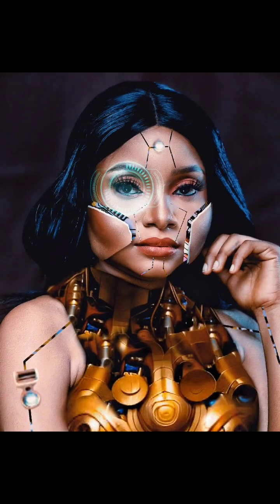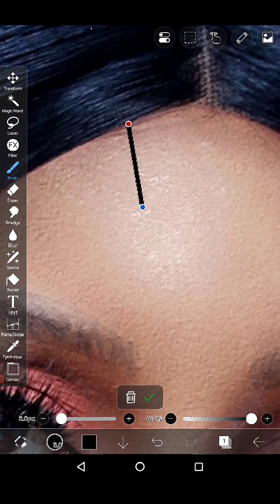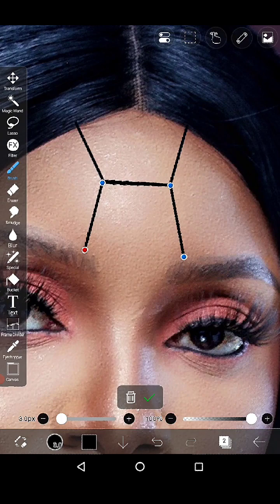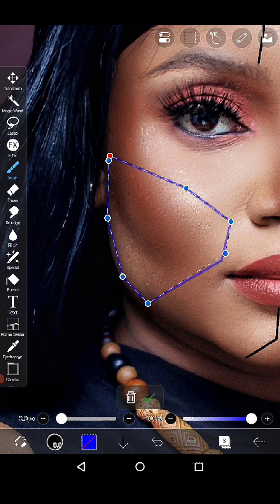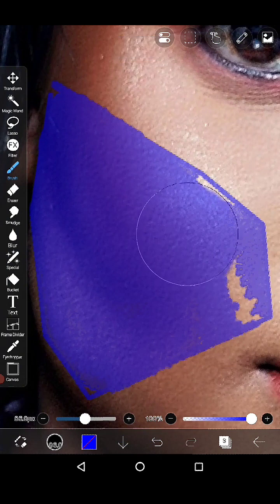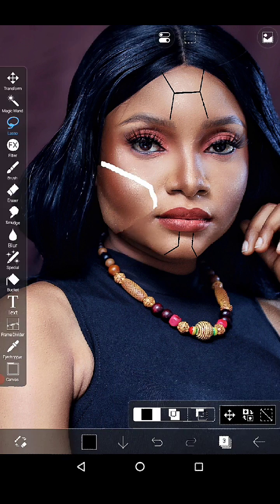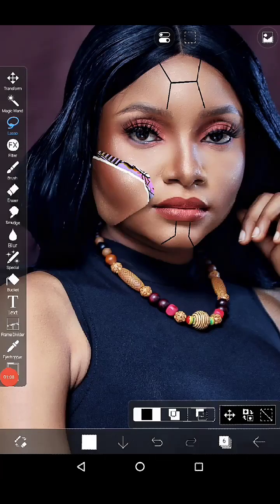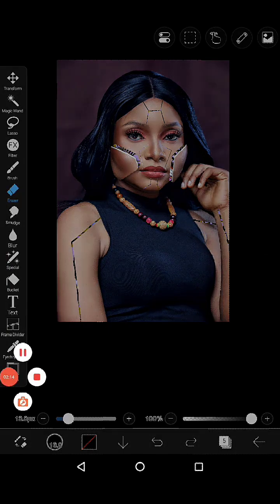Cyborg effect photoediting tutorial on smartphone(ibis paint apk)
Are you a creative editor? Who loves editing on your smartphone, or don't have to your laptop, probably it's damages or something else.

 In this video you will learn how to turn any face into a cyborg on your smartphone using the ibis paint app.

And stay updated with our future videos. Don't miss out on our creative tutorials. Creativity lies not in your device but on the one who uses it. Don't let your a device hold back your creativity.

Application used
download Ibis paint apk on play store

Video was inspired by @NemanjaSekulic